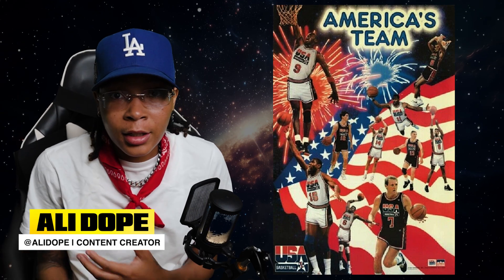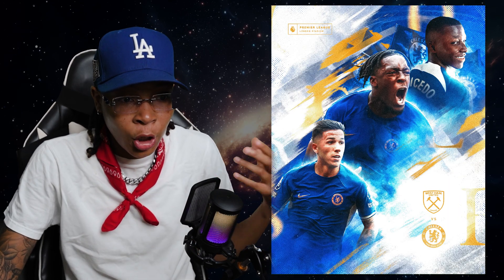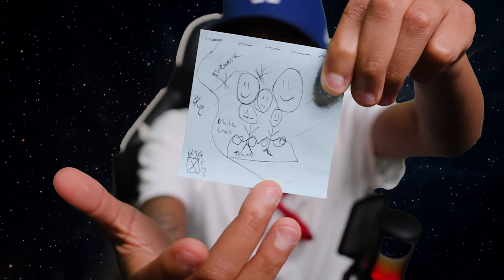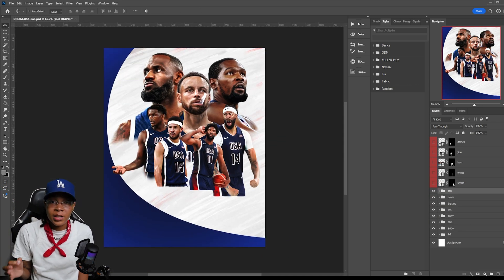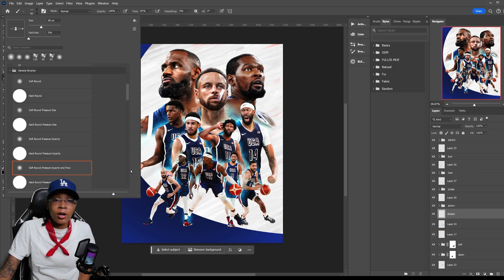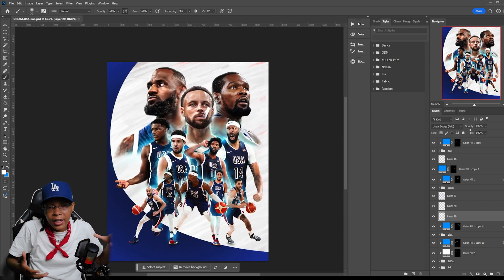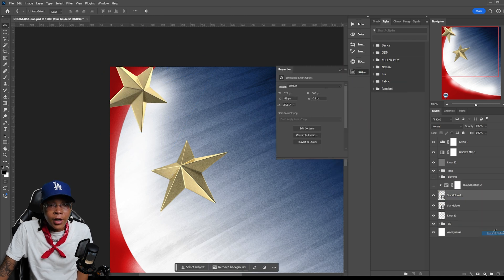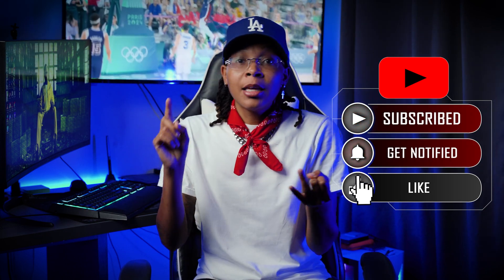I Made A Team USA Poster Design | PHOTOSHOP Breakdown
Watch me breakdown my design process for creating this Team USA Olympic sports design poster in Photoshop, celebrating them winning gold in Paris!

🌟 DISCOUNT ON FULLER MOE PRODUCTS ► CODE: ALIYYAH9806